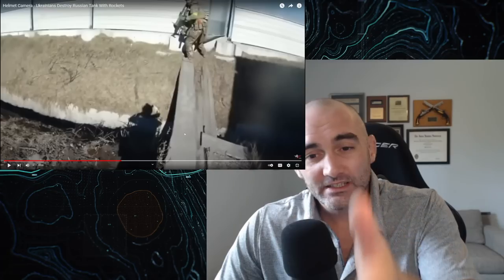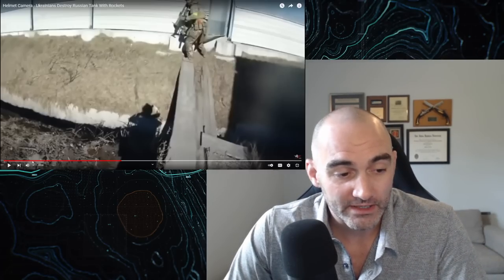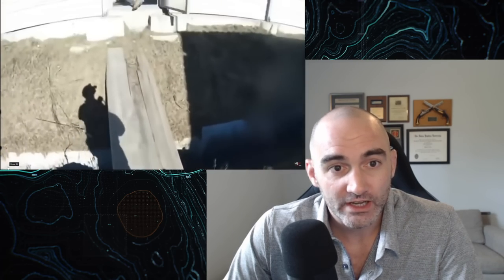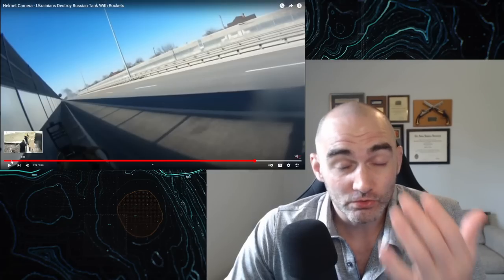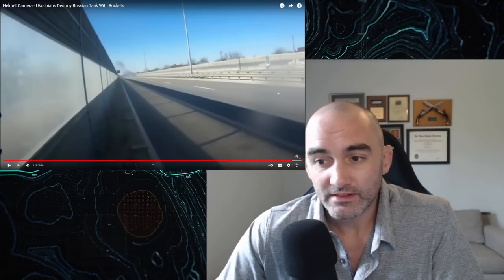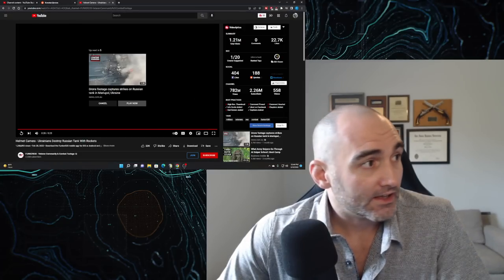What Russian Tankers Do Wrong (& Ukraine Does Right!) US Army Combat Veteran Breakdown!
Helmet Camera - Ukrainians Destroy Russian Tank With Rockets